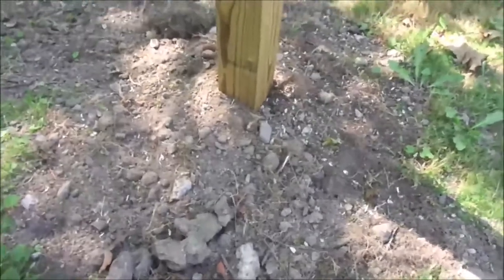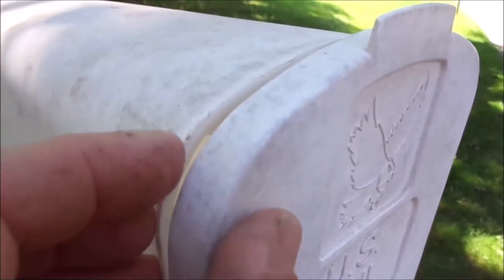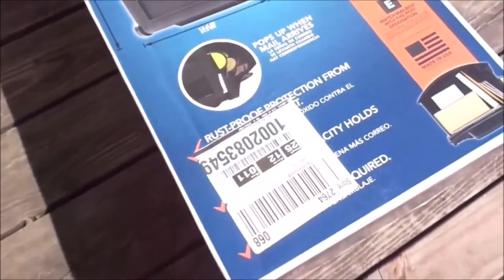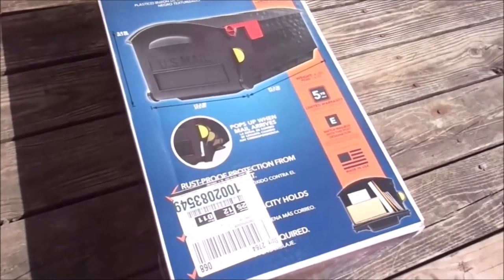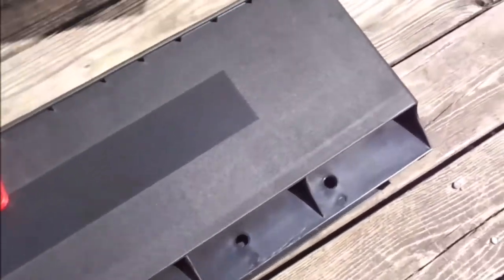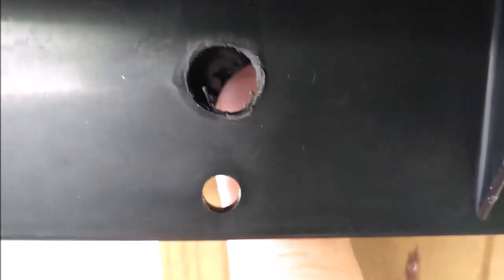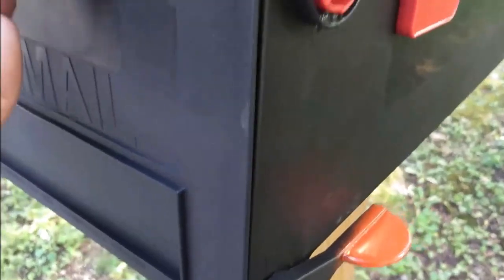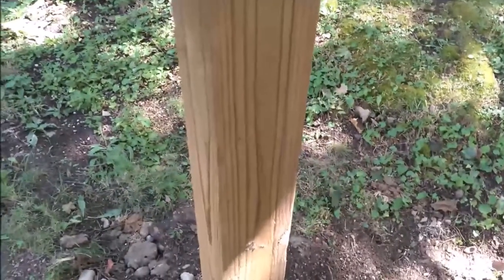Gibraltar Mailboxes Patriot Large Post Mount Mailbox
We had to replace our mailbox post and decided to replace the old, broken mailbox and I guess upgrade as well.

Gibraltar Mailboxes Patriot Large Post Mount Mailbox, Black
Model

This mailbox is available at The Home Depot: